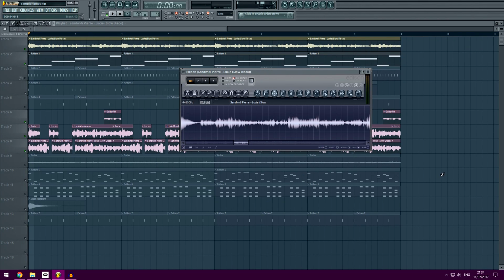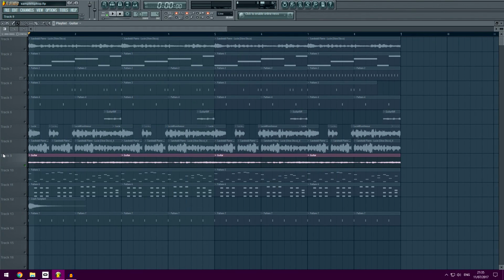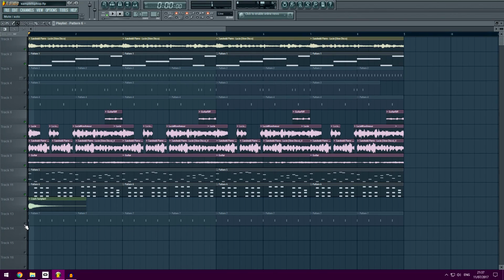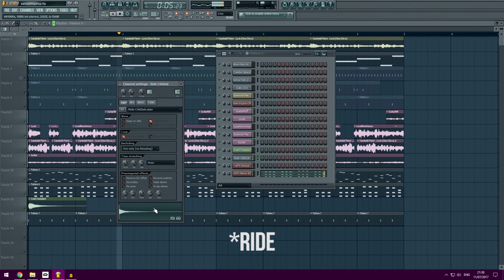Behind the Beat Ep. 3! | Spok - Lucie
Back with another Episode of Behind the Beat where I show what goes behind making a song, today I'm working on a sampled Hip Hop track called Lucie!